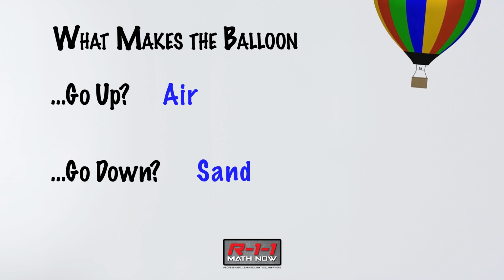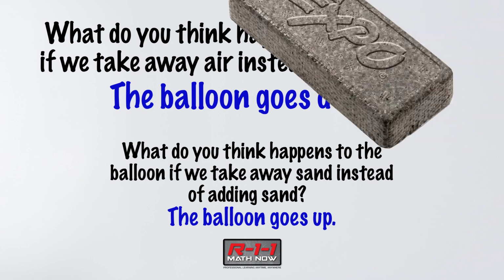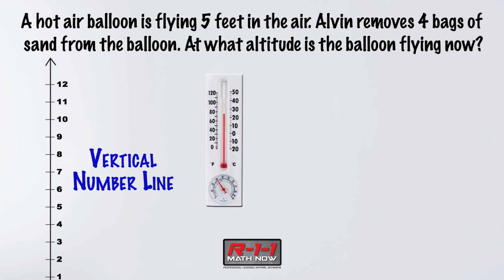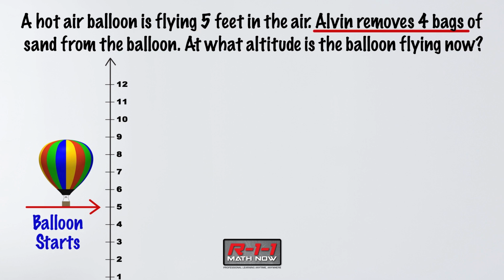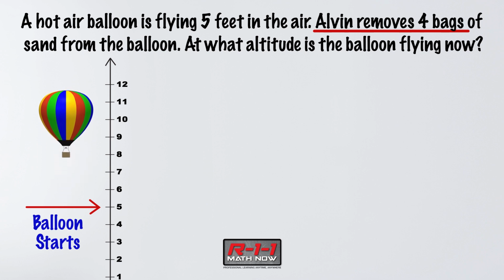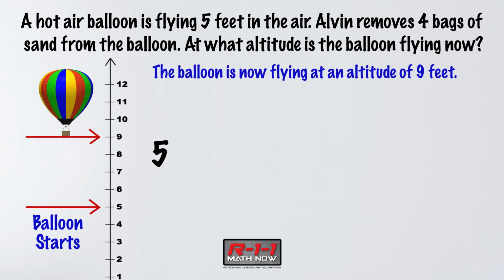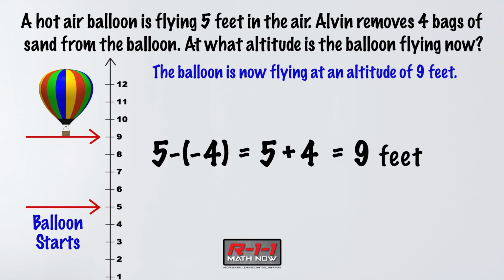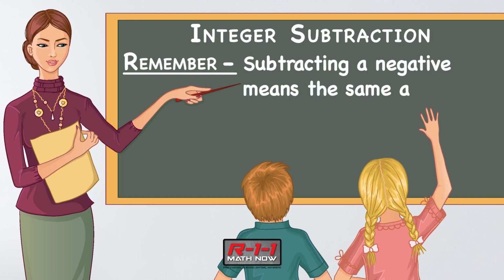R11 Math Now Integer Subtraction with Number Line